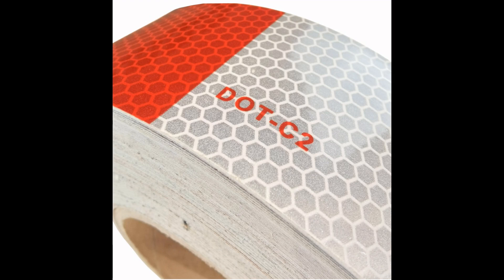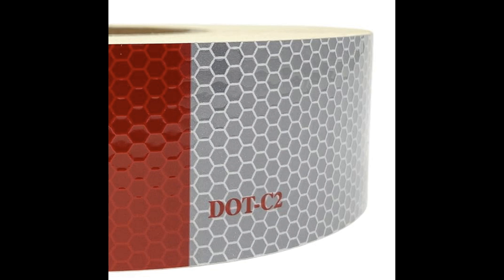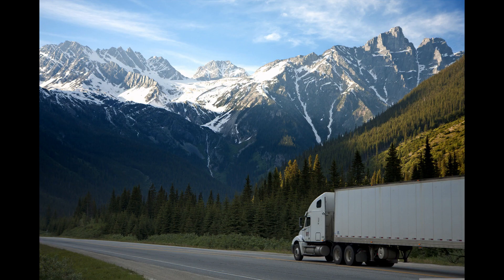Counterfeit DOT C2 Retro Reflective Tape - Is the Cost Savings Worth the Risk?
Counterfeit or fake DOT C2 truck tape is widely available at low prices on marketplaces and the internet.  But is the cost savings worth the liability?  This video explains the different aspects of DOT tape and clarifies the importance of certified and branded tapes.